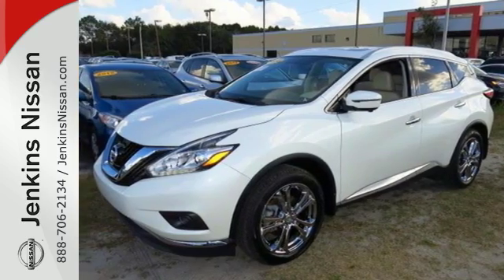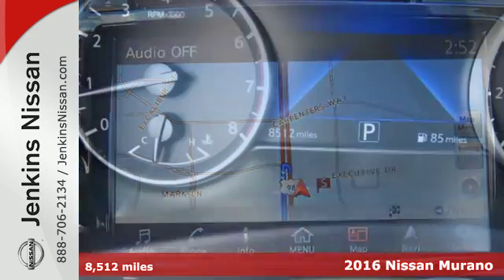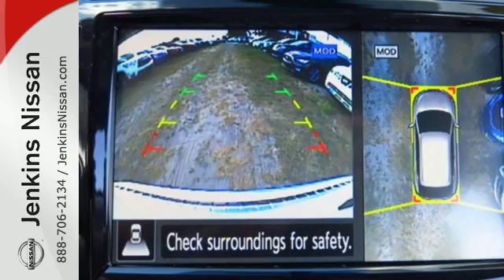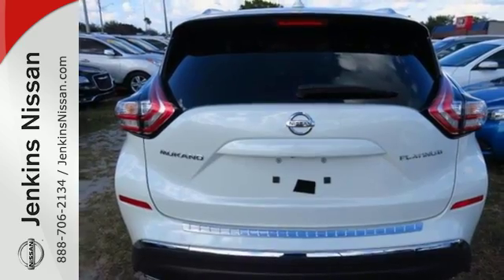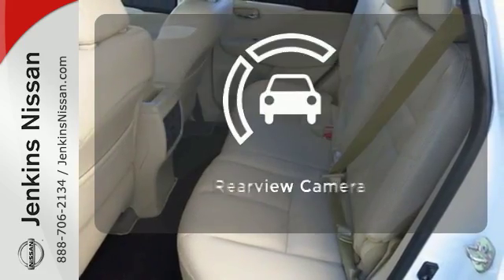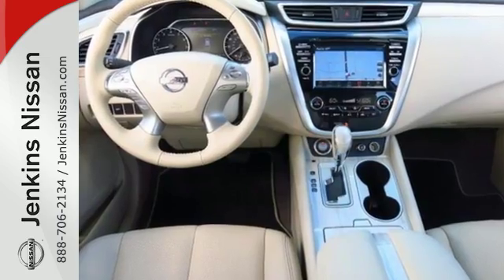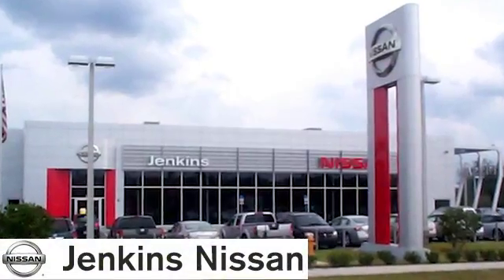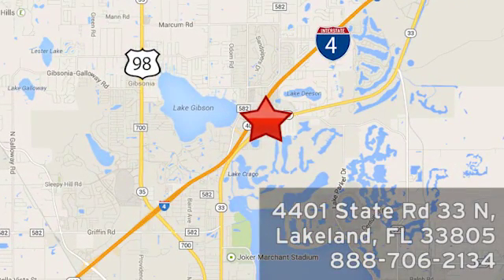Used 2016 Nissan Murano Lakeland FL Tampa, FL 16T10A - SOLD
Year: 2016
Make: Nissan
Model: Murano
Trim: FWD 4dr Platinum
Engine: 3.5 L V6 Cyl.
Transmission: Automatic
Color: White
Interior: Beige
Mileage: 8512
Stock #: 16T10A
VIN: 5N1AZ2MG2GN141724

Address:
401 State Rd 33 N